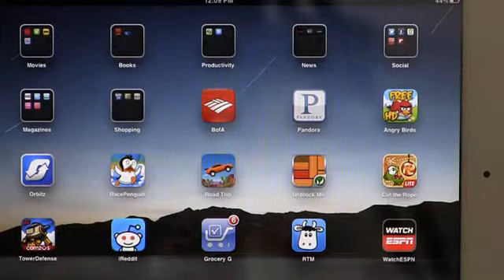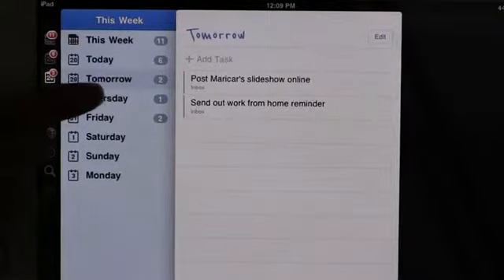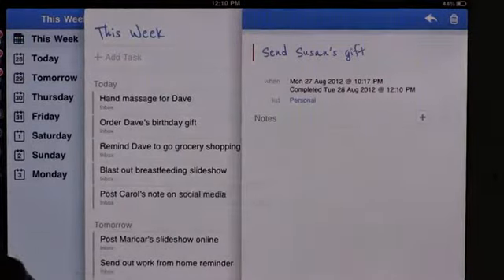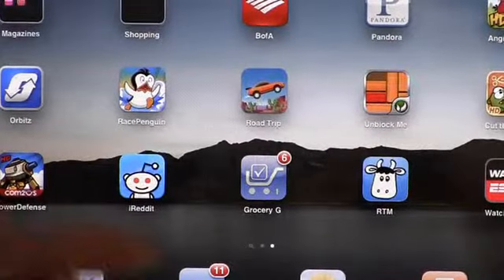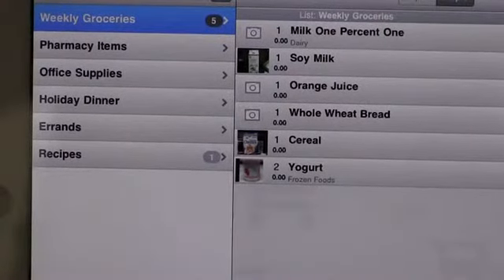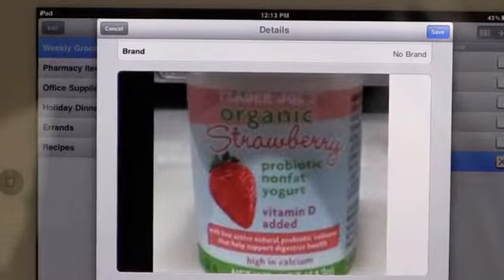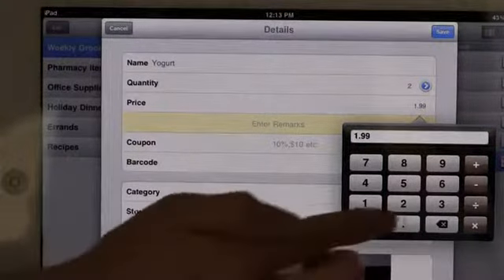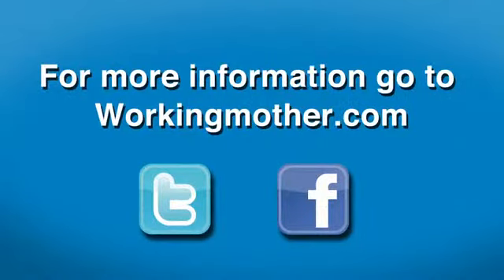Tips to Get Out the Door in the Morning